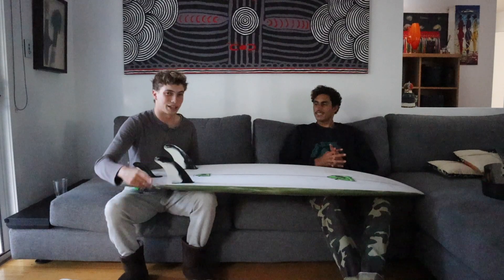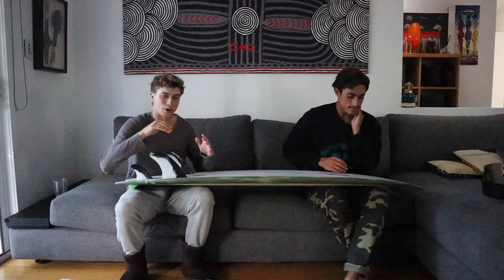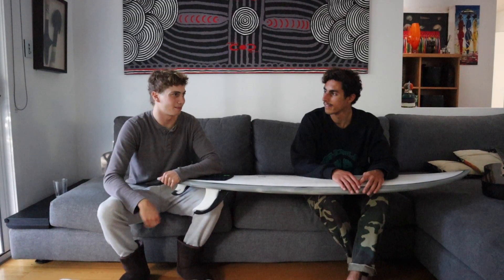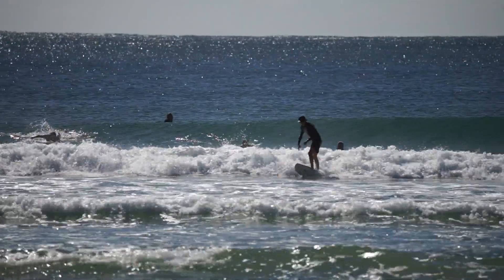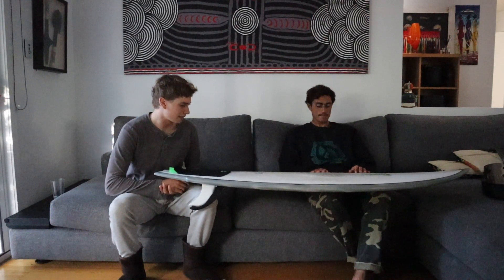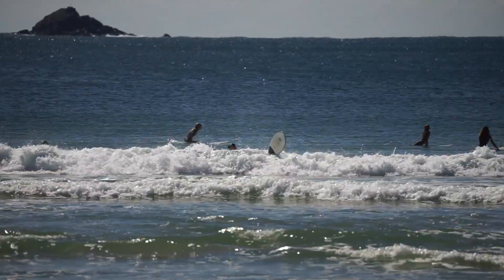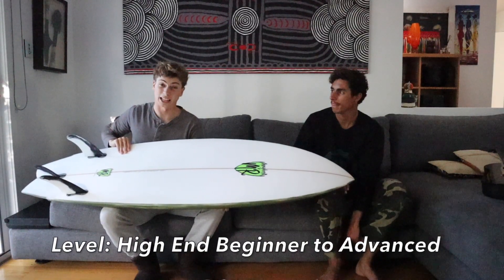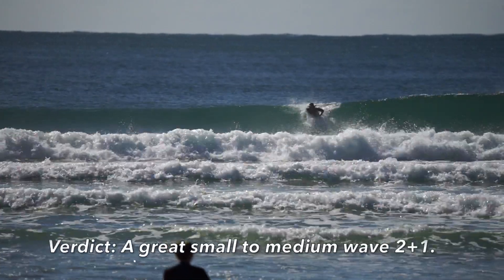MR X LOST CALI TWIN Review (EP.44 Part 2/2)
Hey fellow surf addicts, so today I'm bringing my part 2 review of The MR California Twin, so me and Dylan can reach an official verdict. Do we recommend it? Let's find out.

Wave Range: 1-4 ft

Fins Recommended:

- Futures: T1's (Honeycomb 2+1 set)
- FCS 2: MR 2+1 (PC Core Set)

Cameraman for review: My mate Dylan

Surf Footage by: Jayden